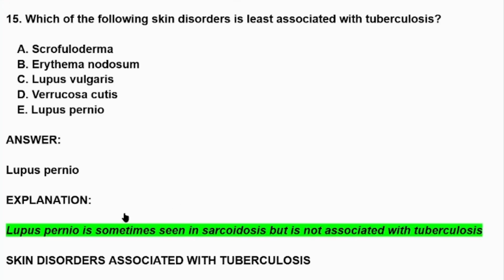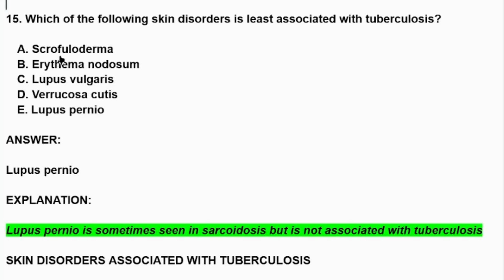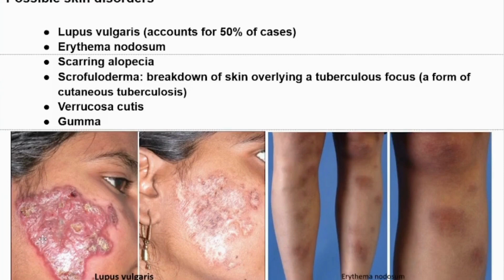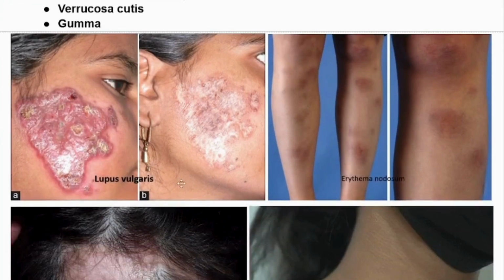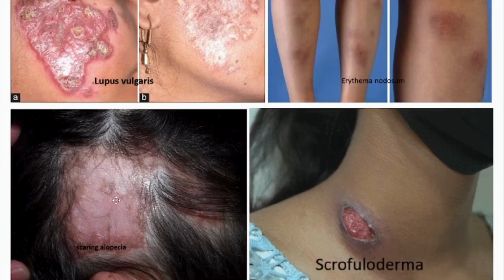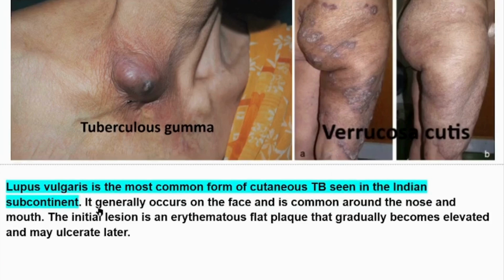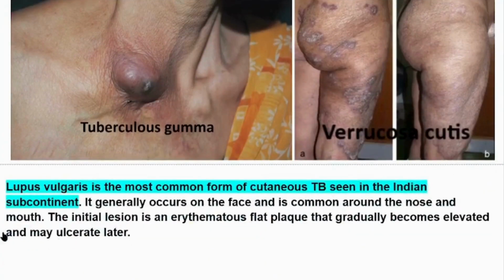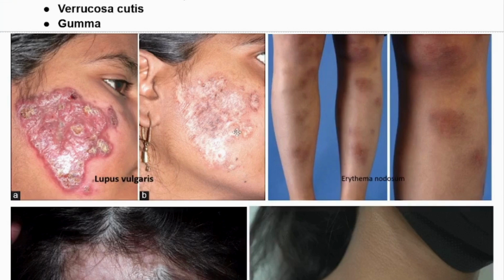Cutaneous Tuberculosis: Skin TB Presentations Explained 🔬🧴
Cutaneous Tuberculosis (Skin TB) is a rare but important form of extrapulmonary TB with distinct clinical manifestations. This video highlights key types of skin TB that dermatologists must recognize:

🔹 Scrofuloderma – subcutaneous cold abscesses from underlying TB
🔹 Erythema Nodosum – tender red nodules, often on shins, indicating hypersensitivity
🔹 Lupus Vulgaris – chronic, progressive plaques with “apple jelly” nodules
🔹 TB Verrucosa Cutis (Verrucosa Cutis) – warty lesions in previously sensitized individuals